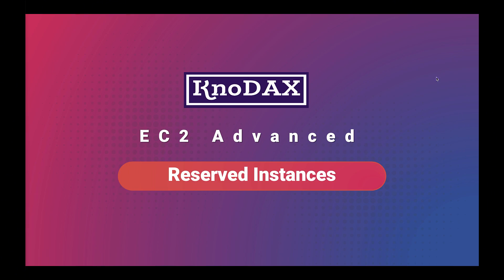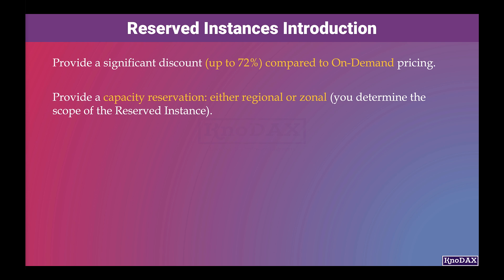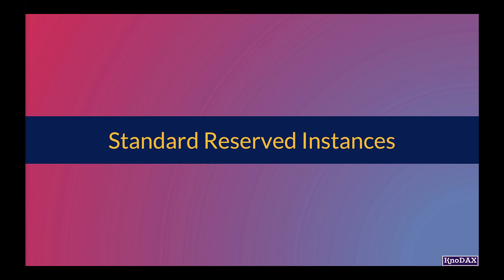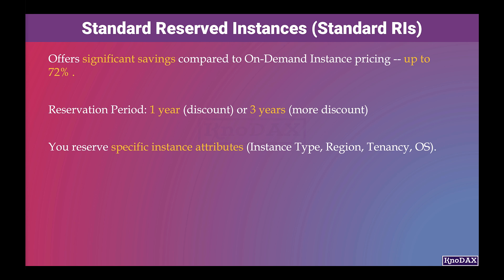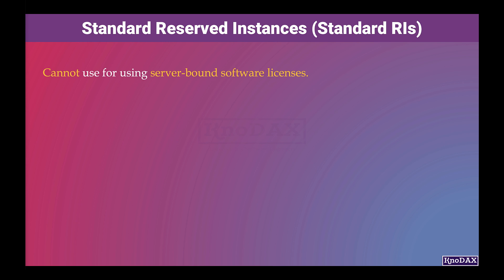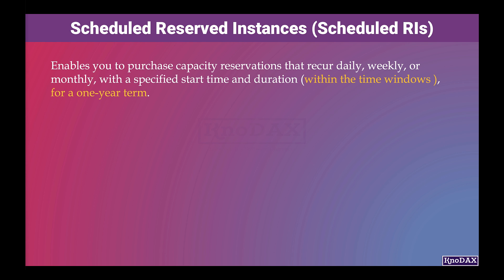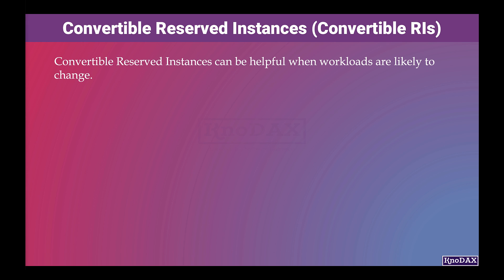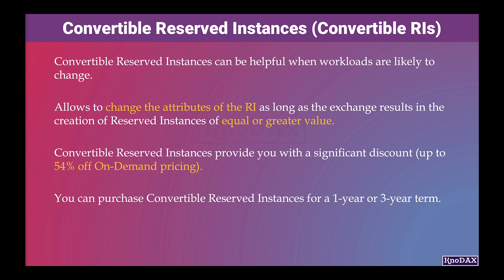Reserved EC2 Instances Purchasing Options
This video is about Reserved EC2 Instances Purchasing Options.